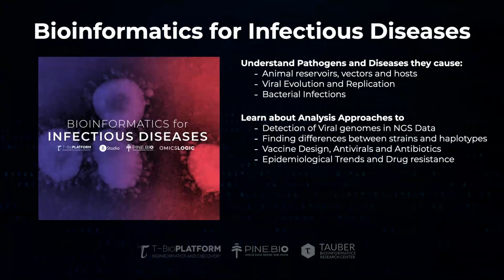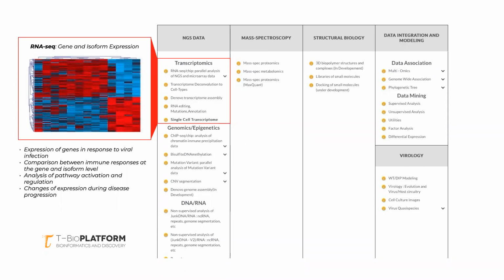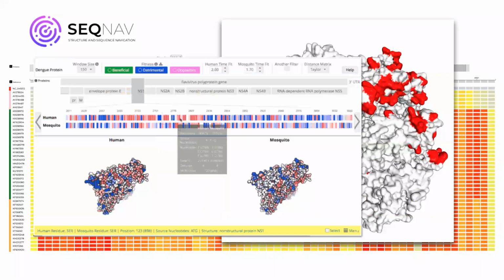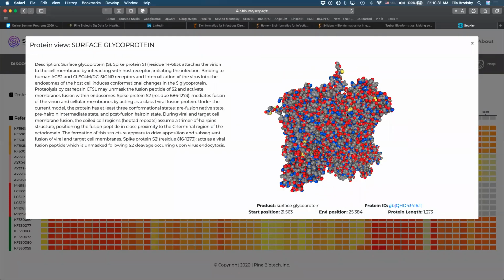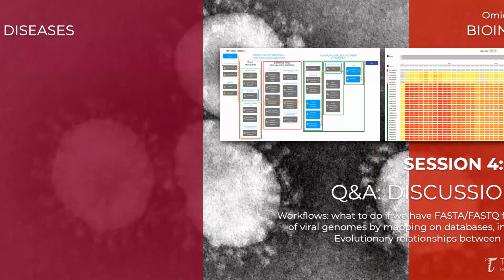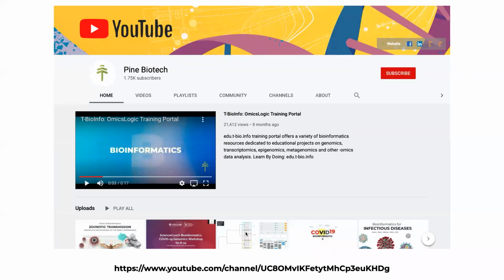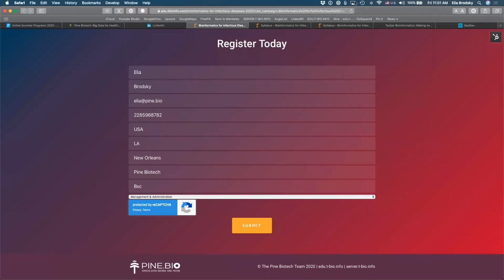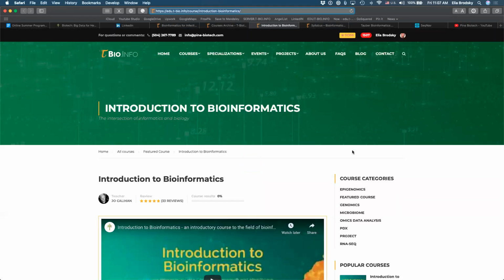Introductory Session & Free Webinar - Bioinformatics for Infectious Diseases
This session is an introduction to the Bioinformatics for Infectious Diseases program where we shared with you about the resources that will be available for you when you join and other program details

If you have not completed your registration for this 2 months program, you can do so